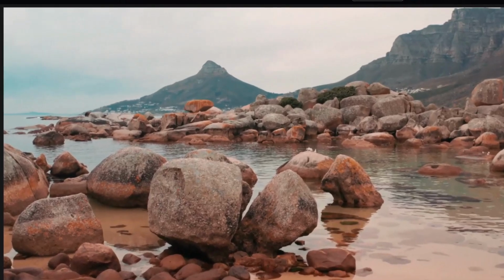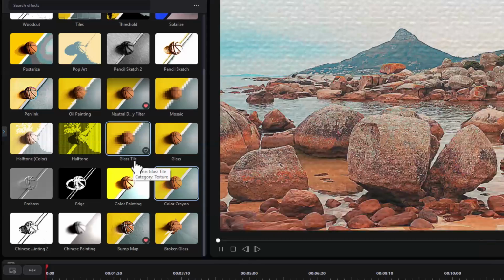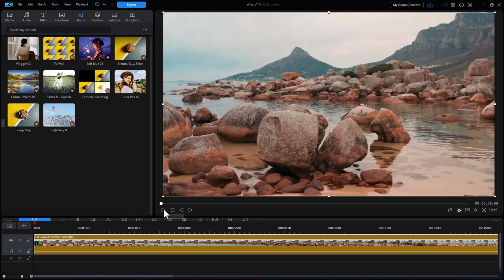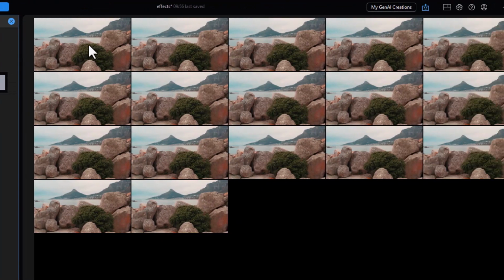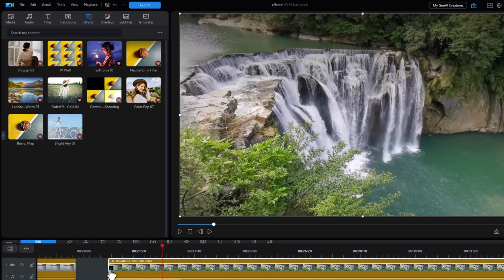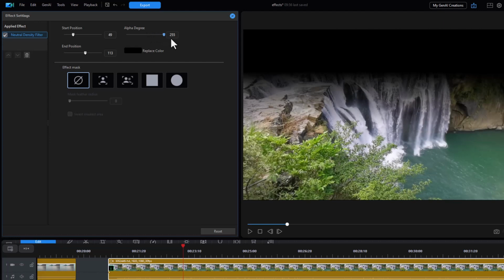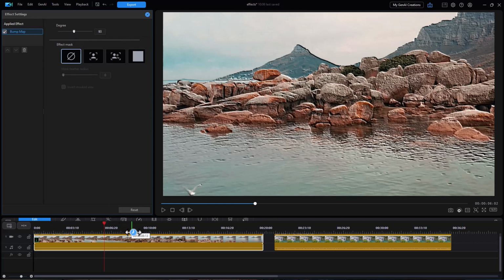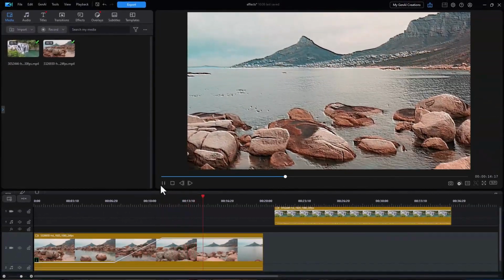Tips on working with texture effects for your video clips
Texture effects allow you to add a bit of interest to your video clips. In this tutorial we showcase three of them, and show you how use transitions with them even though they do not have a built-in transition property.